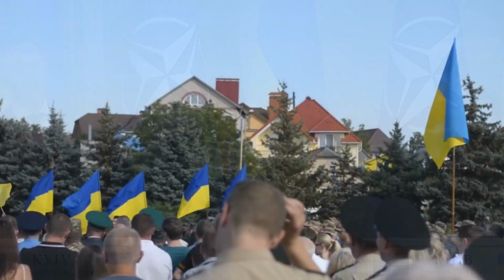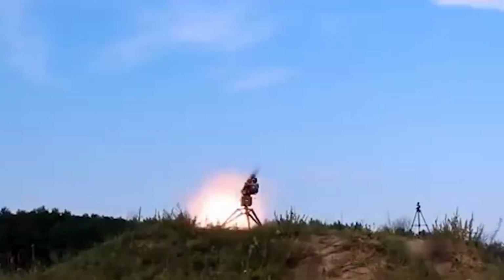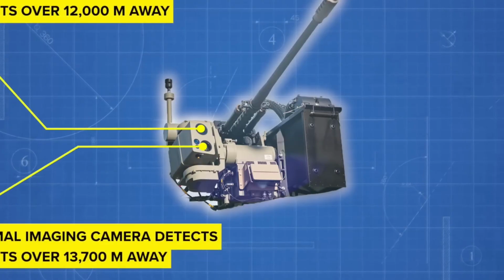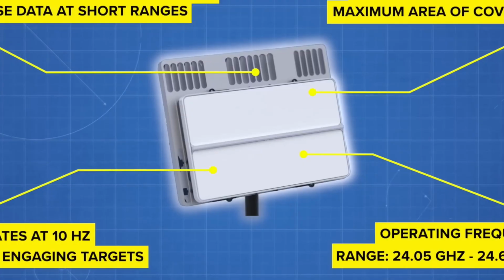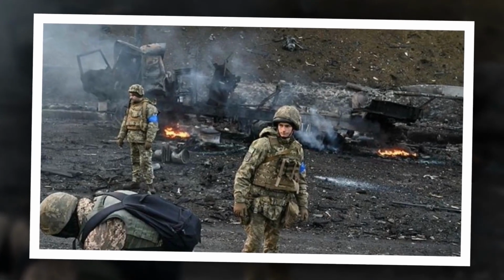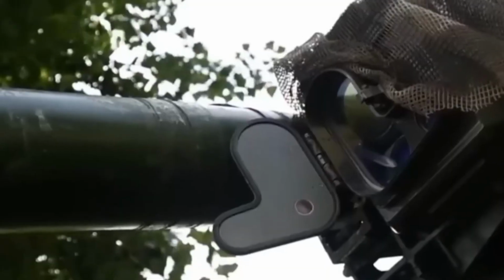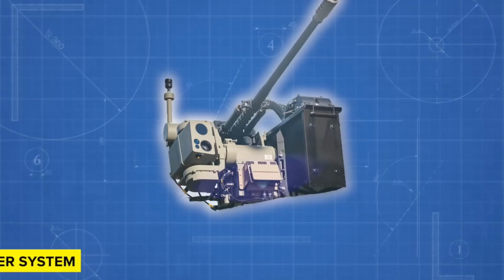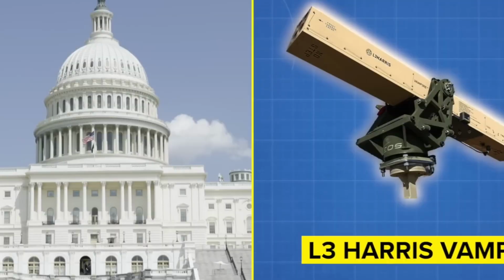Australia Strikes Hard—A Devastating Setback for Russia!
Ukraine is about to receive a revolutionary weapon system that could redefine drone warfare, the Australian-developed Slinger. You've seen the devastating impact of drones in countless news reports and social media videos, wreaking havoc on buildings, vehicles, soldiers and infrastructure. The Slinger system promises to turn the tide in the battle against swarms of low-tech lethal drones.

But what makes the system so special, how does it work, and why is it so desperately needed on the Ukrainian frontlines? Stay with us as we uncover the cutting-edge technology behind the Slinger, its unparalleled capabilities, and the strategic advantage it offers Ukraine in this high-stakes conflict. But to understand how the Slinger can turn the tide in Ukraine, let's first delve into its impressive technical specifications and capabilities. Developed by Australian defense company Electro-Optic Systems, the Slinger counter-drone system offers an elegantly simple yet highly effective solution to a complex problem.